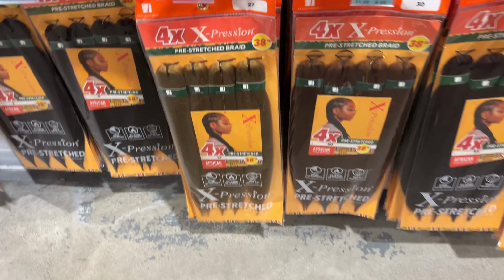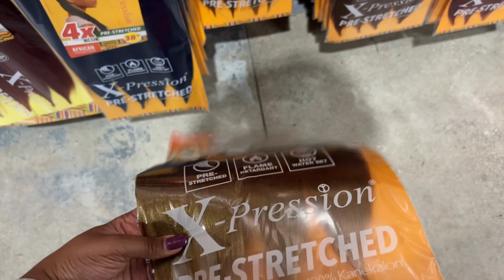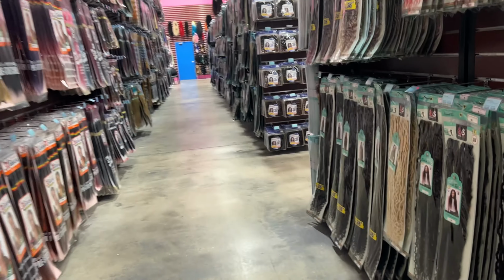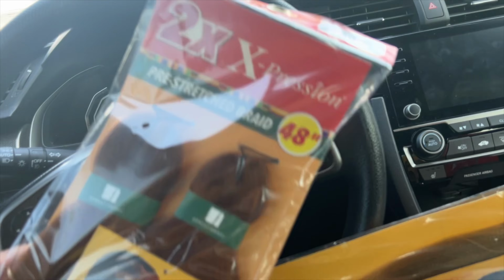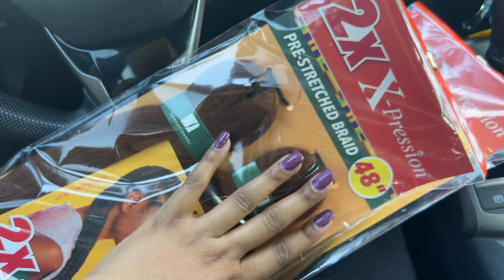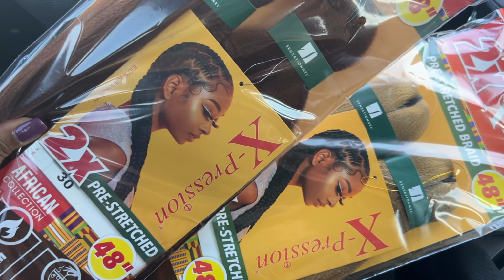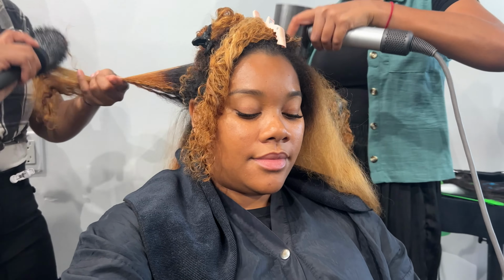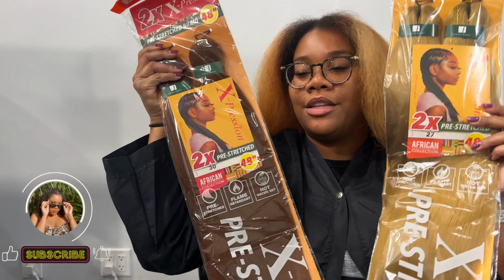Come with Me to Get Braids: What I Wanted vs What I Got| AshSetsTrends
💋Instagram & Twitter: @AshlayNicole & @AshlayNicole_
It's that time again! Braids season! Which is practically all year for some girlies but for me its once a year... I gotta start doing braids more often. Come with me to get braids! This is a style I've never tried before but I've been wanting to do. You can be the judge of what I wanted vs what I got. Let's go! 💜